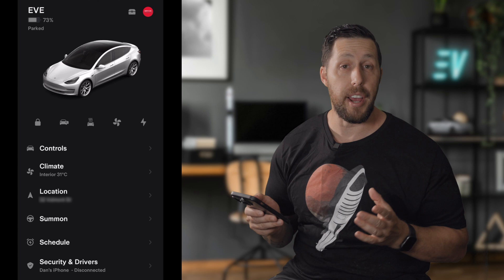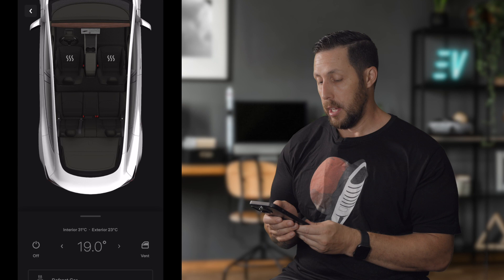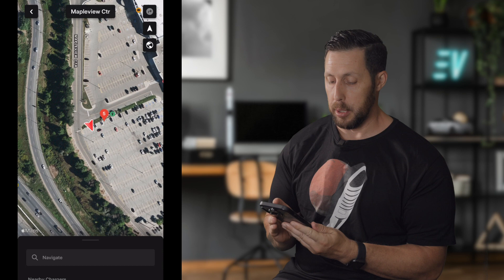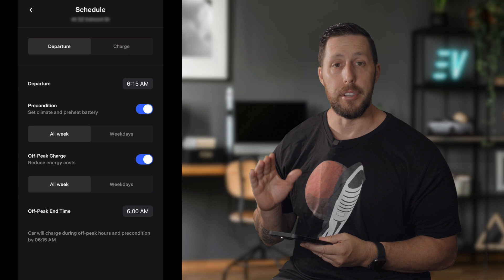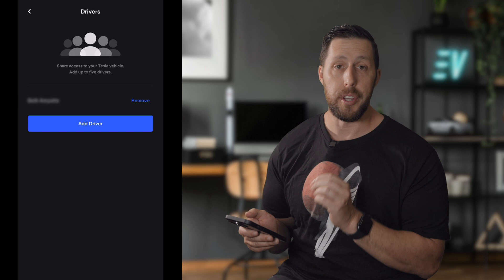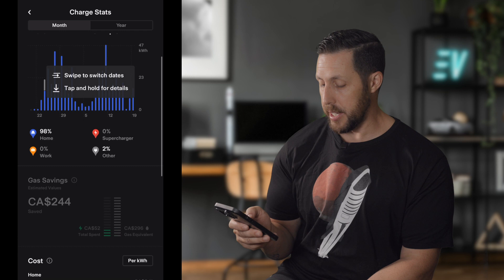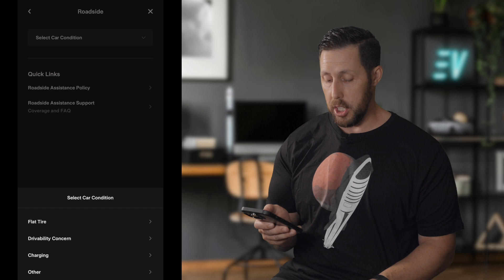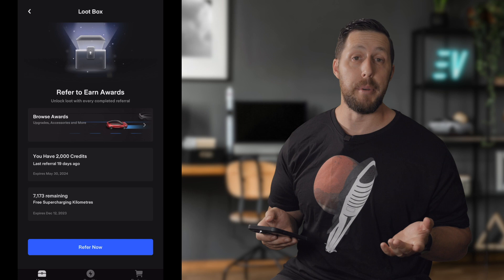2023 Tesla App Deep Dive | Everything You Need To Know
New to Tesla, this is a deep dive walkthu of the Tesla mobile App for both iOS and Android.  This video covers the entire app.  Updated to Version 4.21.5

Are you buying a Tesla? If I helped, use this link to earn referral credits to redeem for Supercharger credits, merchandise, accessories, and even software upgrades.

0:00 Intro
0:49 Controls
3:30 Climate
4:49 Location
5:51 Summon
6:12 Schedule
7:19 Security
7:49 Charge Stats
11:00 Upgrades
11:46 Service
13:00 Roadside
13:42 Account
15:32 Conclusion